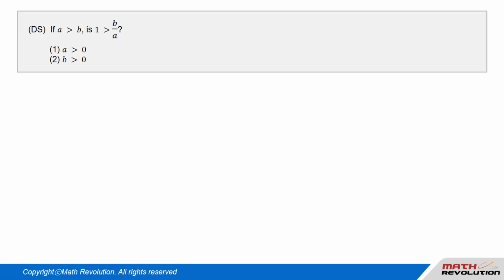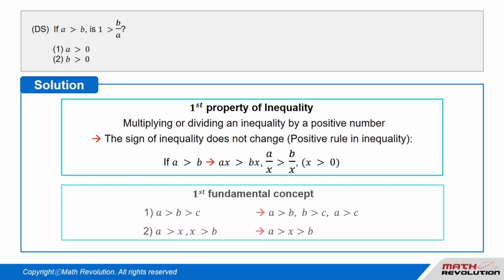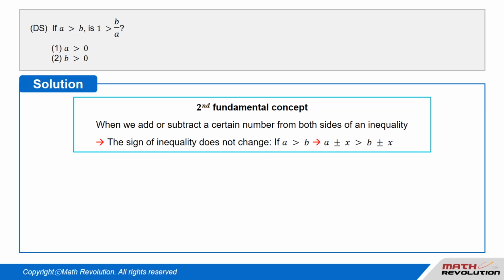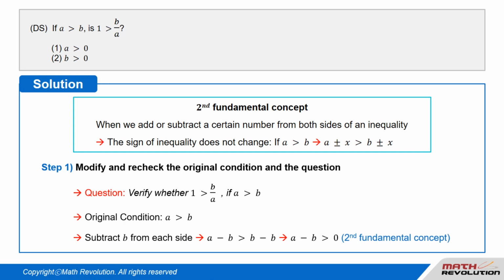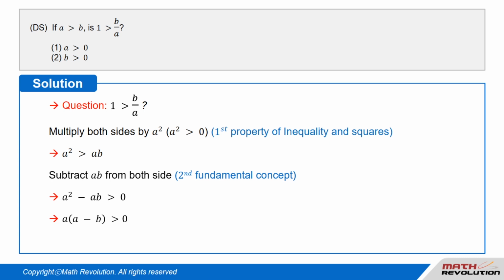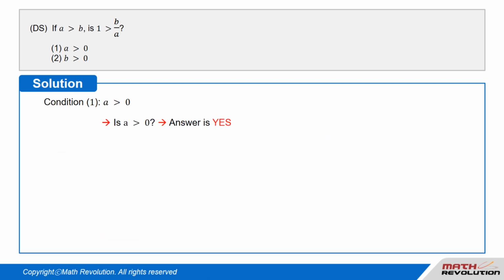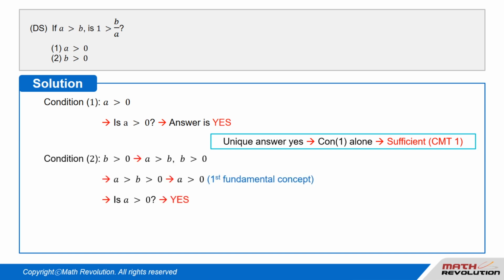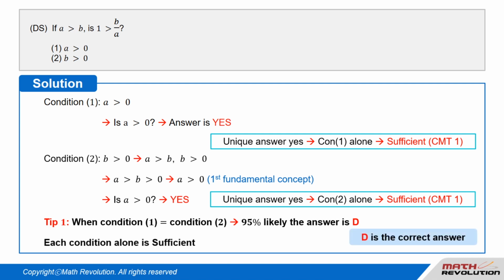L13. Simplifying Higher Degree Inequalities Using Exponents (Part 2)